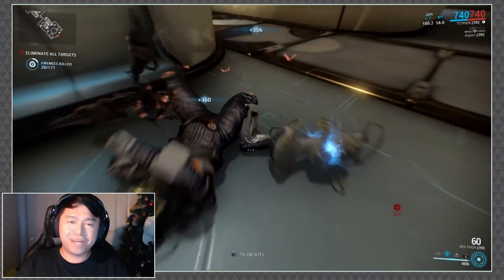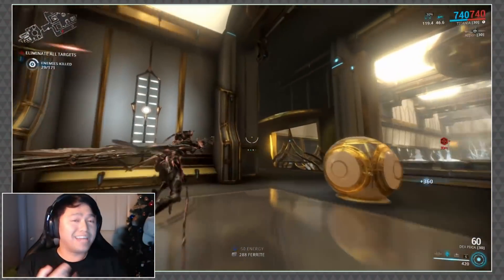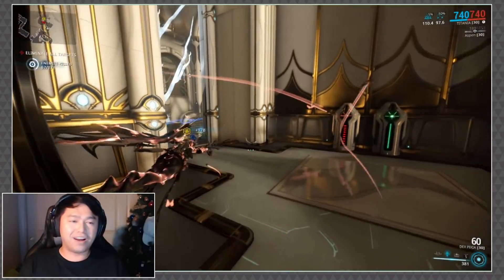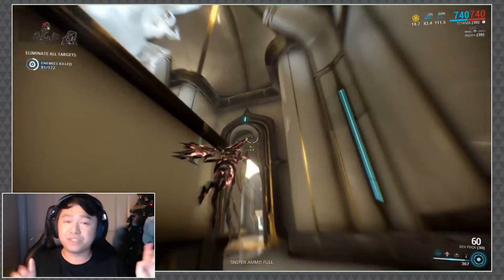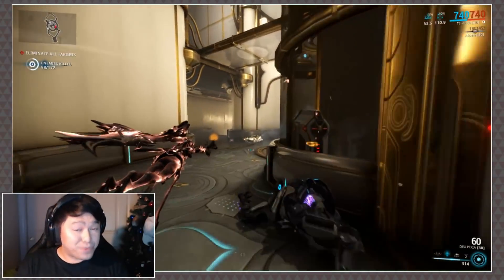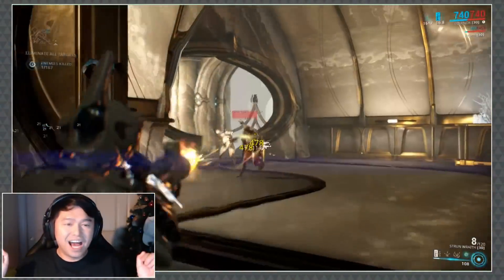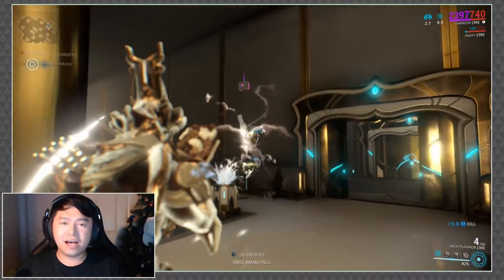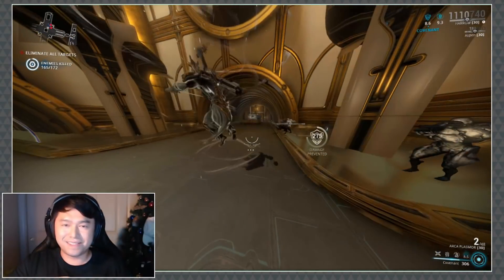Warframe: NEW Titania, Equinox, Harrow & Nidus Augments! - Primetime 193 [confirmed]